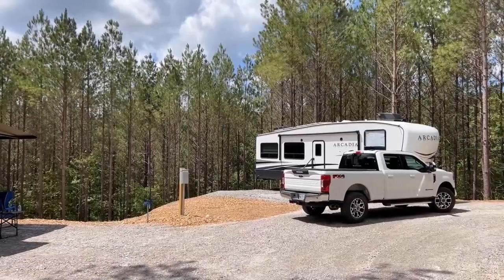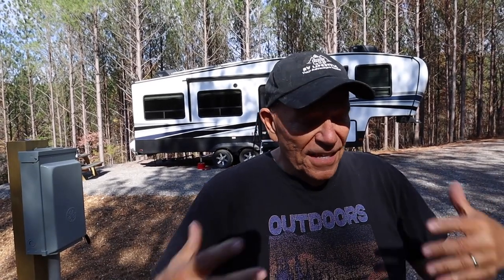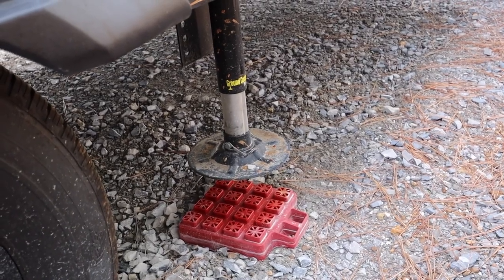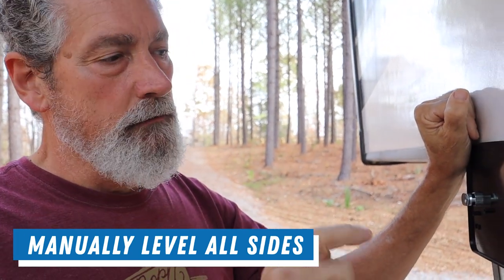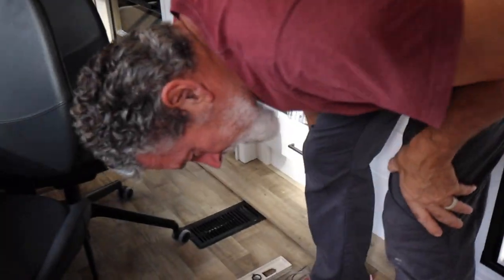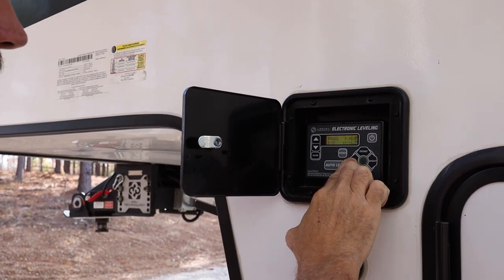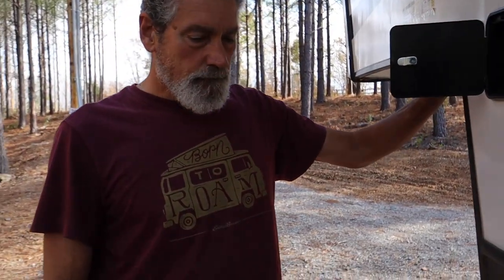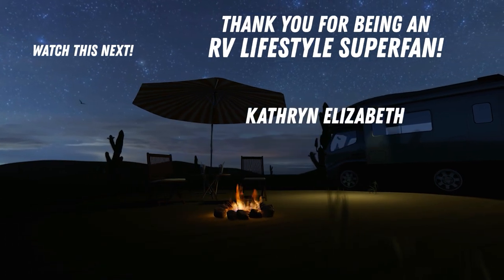Setting Zero Point on the Lippert Ground Control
Leveling your 5th wheel or RV doesn't have to be a pain. If you have the Lippert Ground Control system there is a simple way to set your "Zero Point" and make sure you are as level as possible. Follow along as our local RV Tech shows us how it's done. - We release new videos weekly so make sure to click that bell icon to get notified!